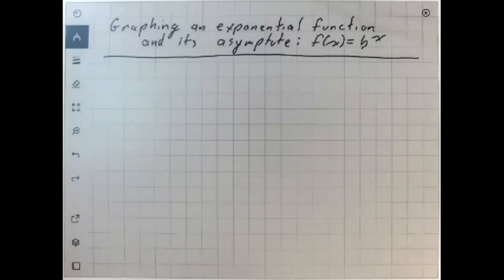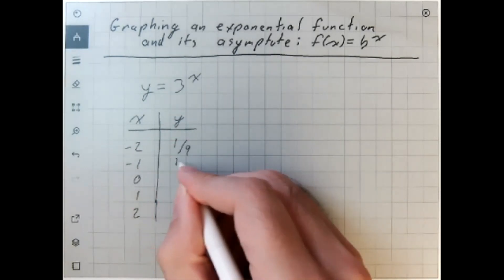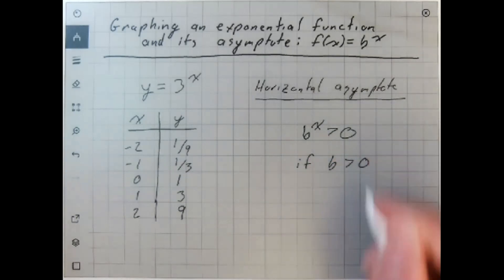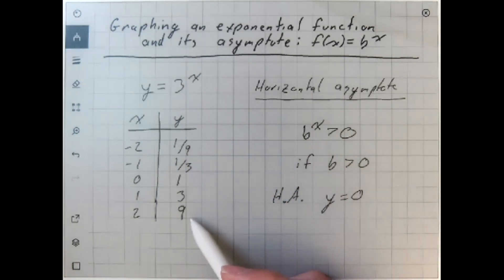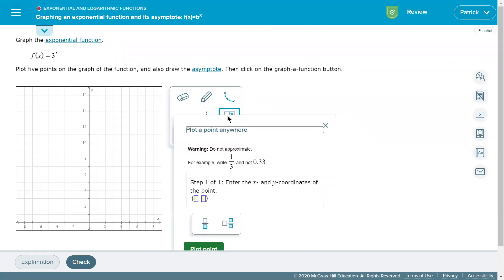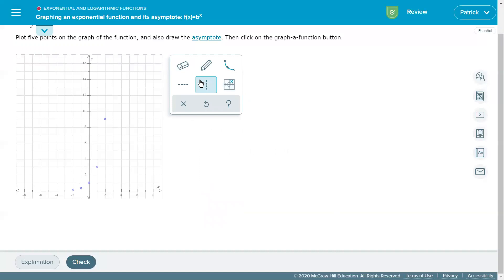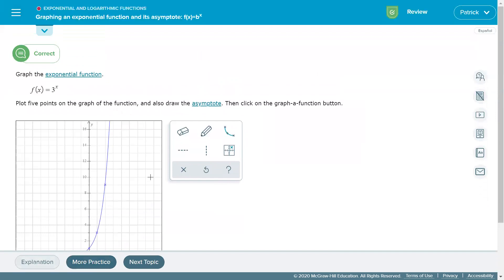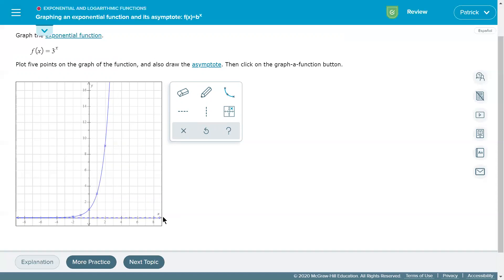Using ALEKS to graph an exponential function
Part of my ALEKS Precalculus series